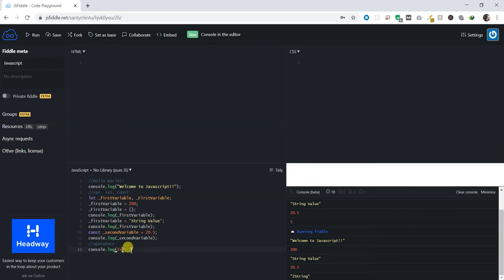Javascript Comparison Operators, Logical Operators, Bitwise Operators, Arithmetic Operators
Know all the stuff about the operators available in JS.